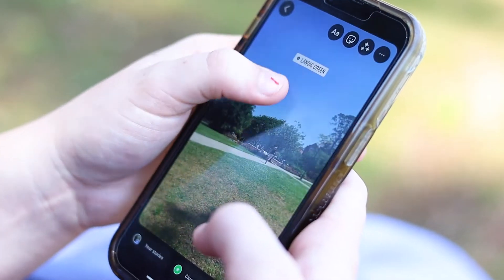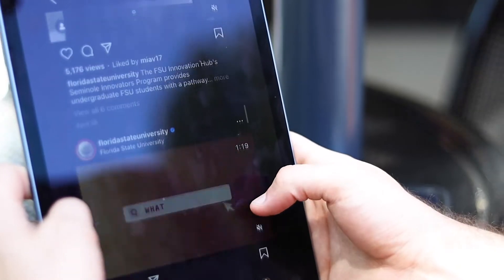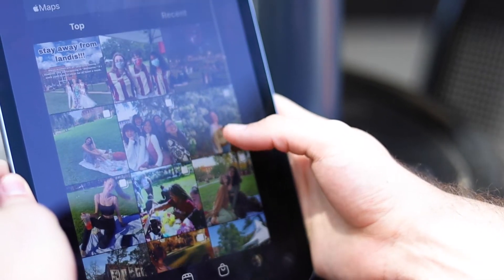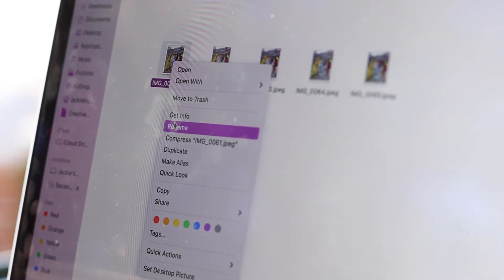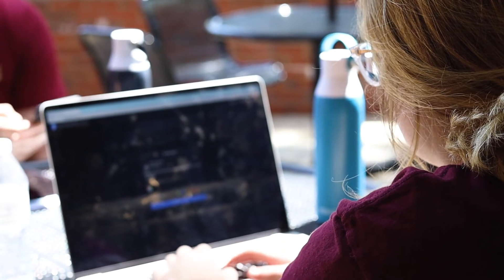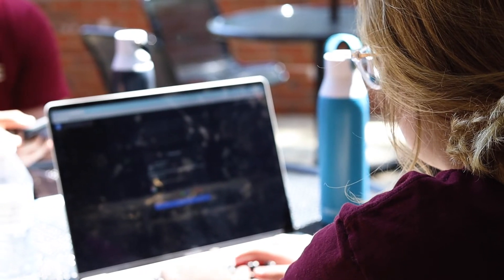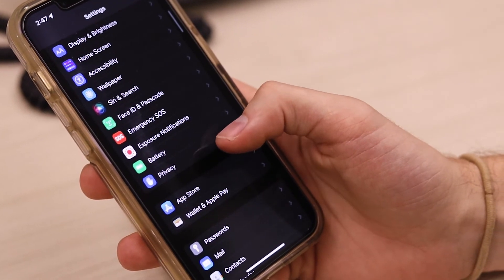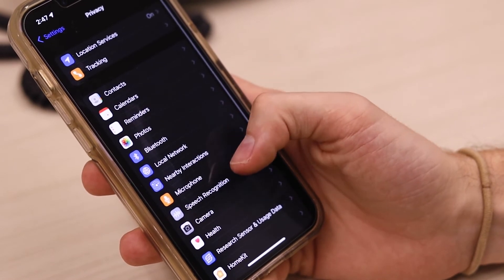Geotagging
Geotagging uses location data to geographically identify your whereabouts. Watch to learn more!